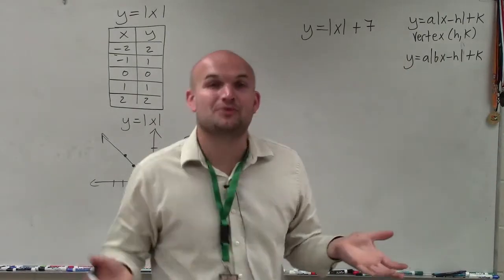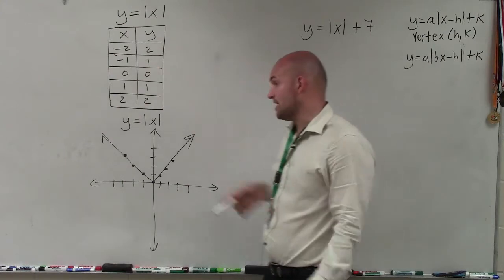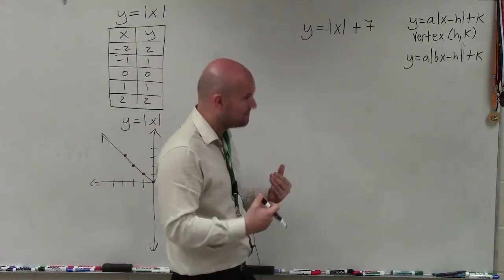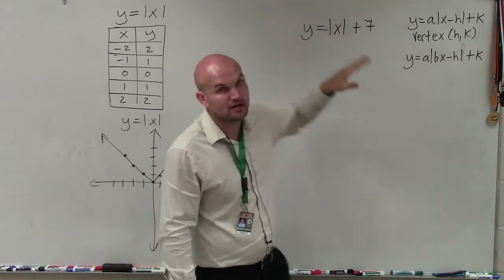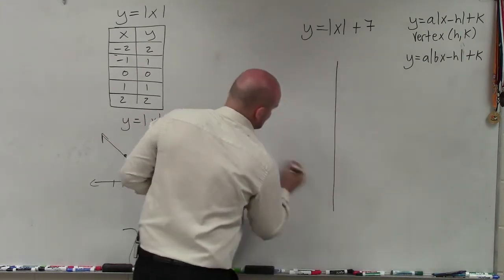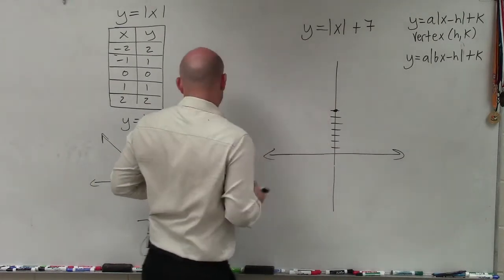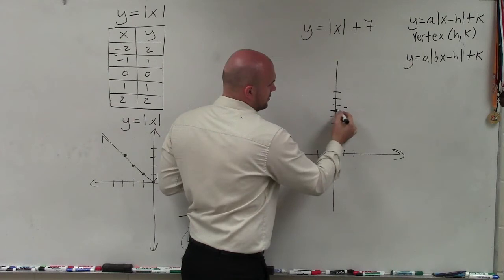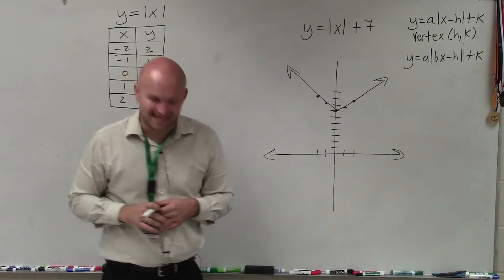Graphing absolute value equations with a vertical shift translation